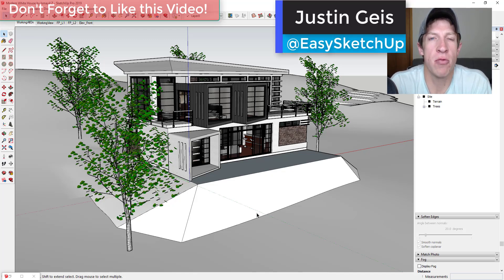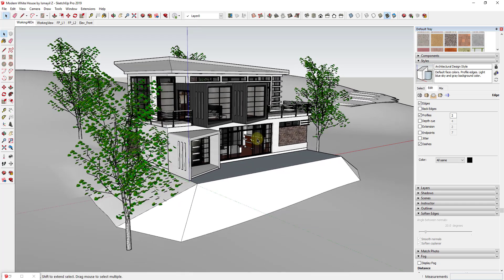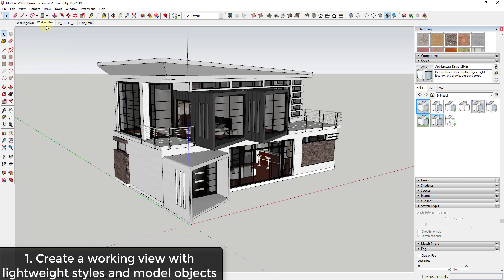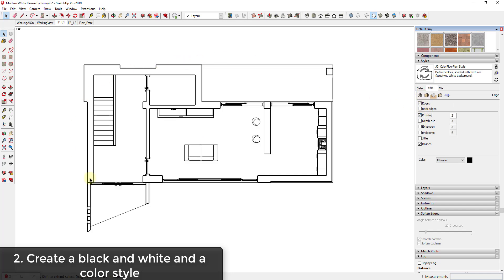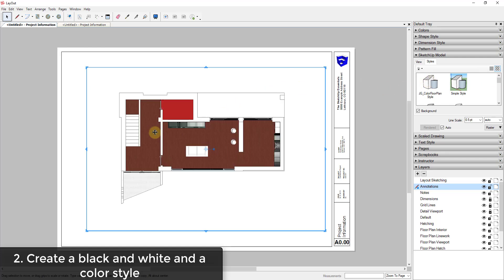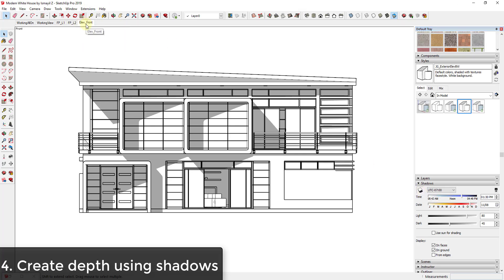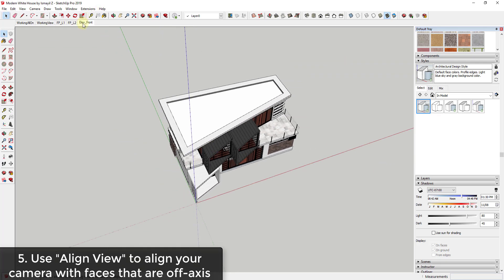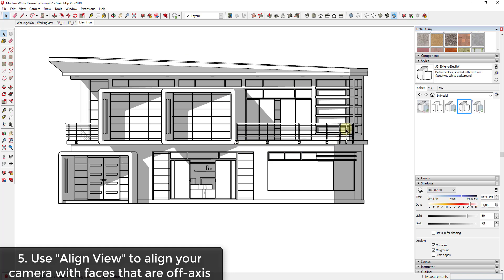5 STYLE TIPS for SketchUp and Layout!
In this video, check out 5 tips for how to utilize styles in your SketchUp models to improve performance, adjust the way your plans look, and set up different plan sheets inside of Layout!

Check out the course before enrollment closes -
THE SKETCHUPESSENTIALS FOR ARCHITECTURE COURSE